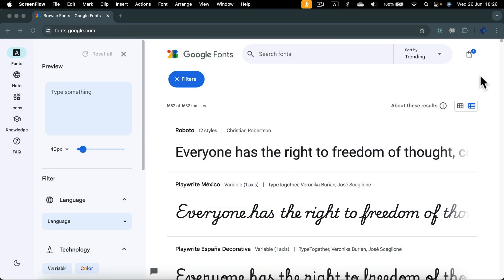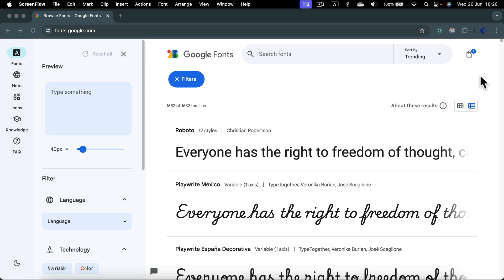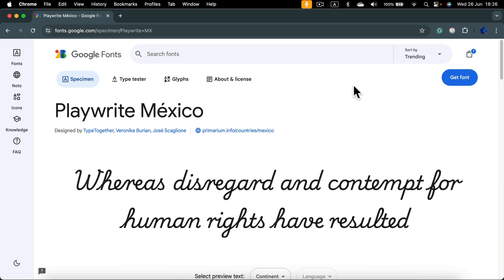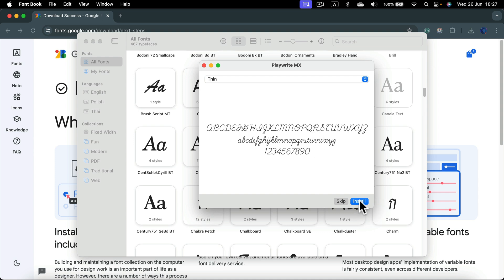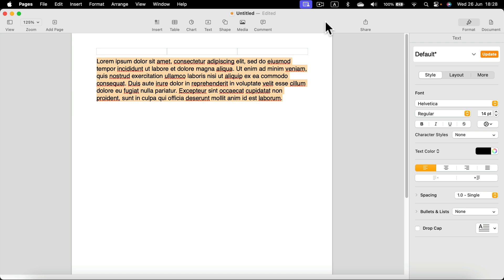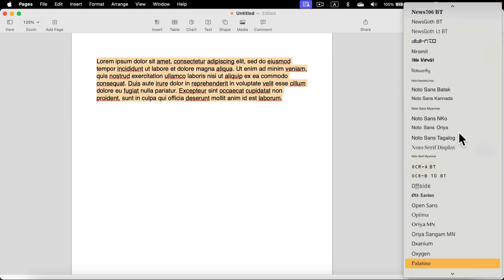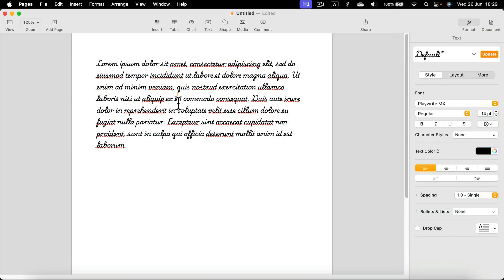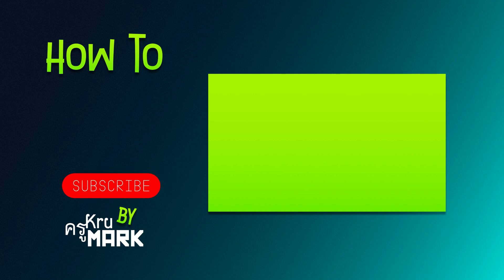How to Add New Fonts to Apple Pages on Mac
Learn how to add new fonts to Apple Pages on your Mac with our easy-to-follow tutorial! This video will guide you through the process of finding, downloading, and installing new fonts, allowing you to enhance your documents with a variety of unique typefaces. Perfect for beginners and advanced users looking to expand their font library in Apple Pages. Watch now to master adding new fonts to your Mac!